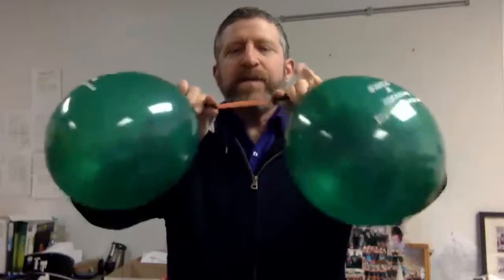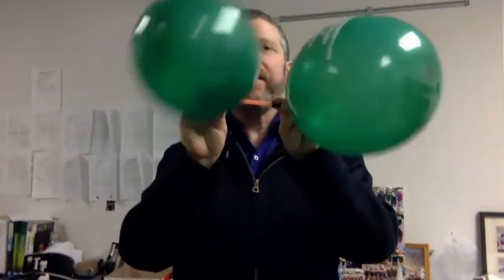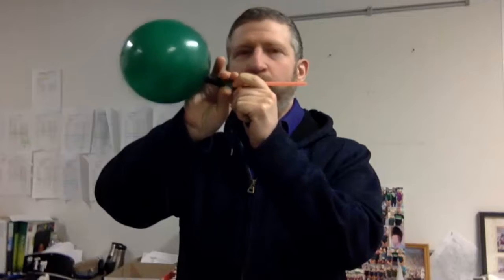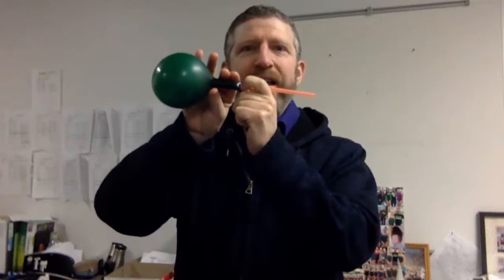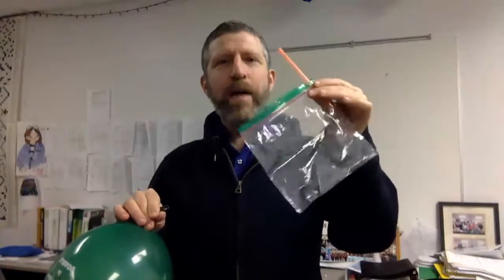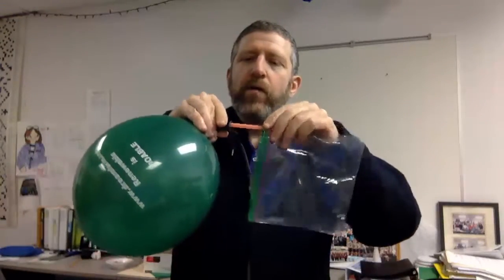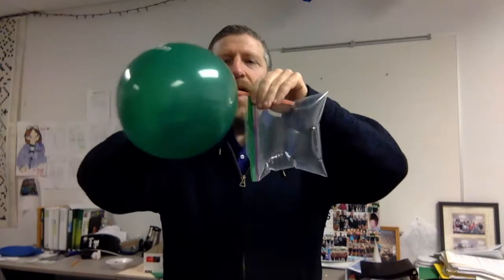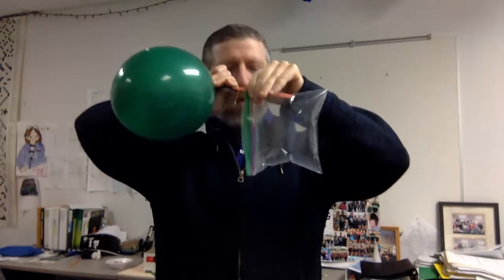what makes air move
shows how a pressure DIFFERENCE is what is required to create air flow.